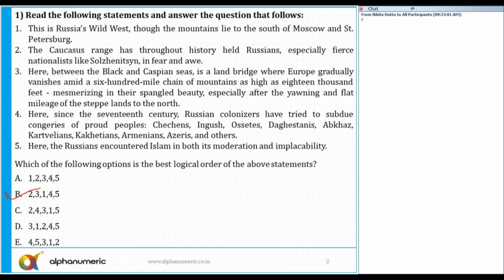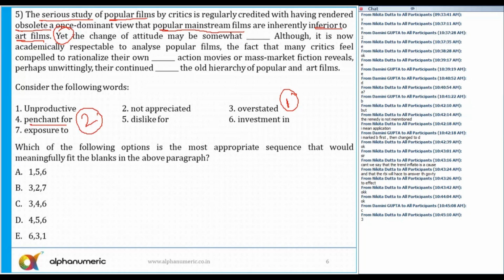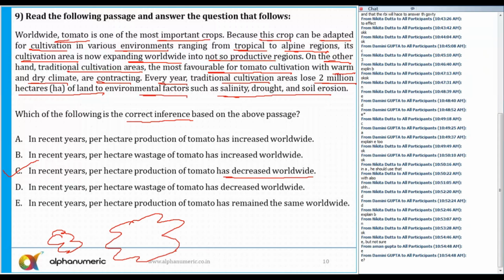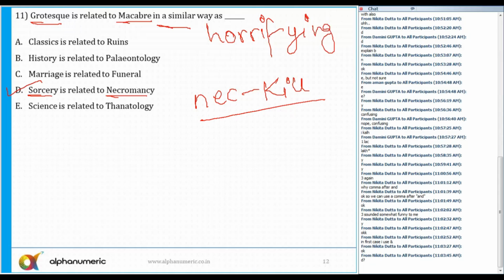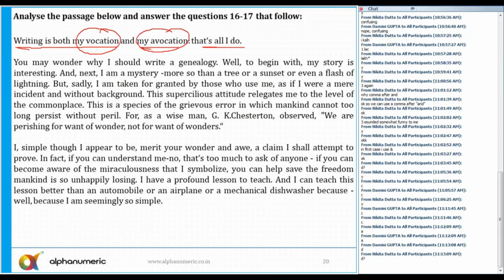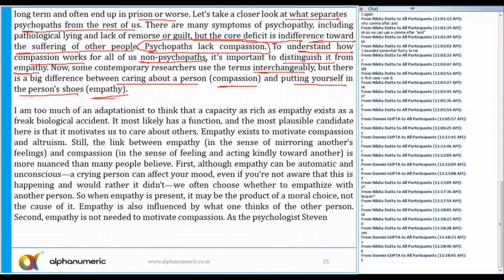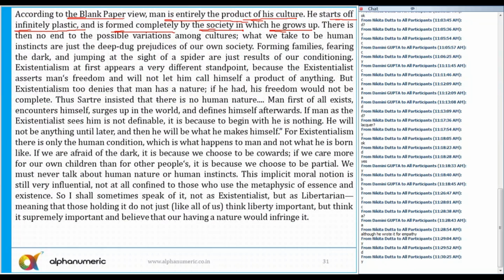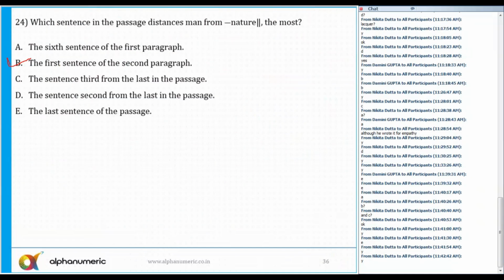XAT 2017 : VERBAL & LOGICAL ABILITY - SOLVED WITH INSIGHTS (Step-by-Step Detailed Solutions)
Struggling with XAT Verbal and Logical Ability? This video is your ultimate guide to mastering XAT 2017 questions! 🎯

✅ *What’s Inside?*

- Detailed explanations for each Verbal & Logical Ability question.
- Step-by-step solutions to help you understand the concepts.
- Tips and strategies to ace XAT Verbal & Logical Ability.

Perfect for XAT aspirants looking to boost their preparation and tackle tricky questions with confidence. Don’t forget to grab a notebook and follow along!

📩 Have questions? Drop them in the comments, and we’ll get back to you!

We recommend to 1st attempt these questions. This will help you appreciate the explanation better and note the silly mistakes you might have made while attempting at speed.

Join us on LinkedIn, share your thoughts, ask questions, and get ready to conquer those entrance exams with Samveg by your side.

Hope you like the video and the element of edutainment that we have tried to add a little to break the tiredness of a long video.

Please leave your queries or feedback (not only positive but constructive ones as well)

Nitin Gupta: 20+ yrs of coaching experience for various MBA entrance exams, Trained & coached 10K+ MBA Aspirants & 500+ MBA Trainers.

Nitin is a software engineer by qualification and an extremely passionate trainer with 20+ years of academic experience. He is one of the best QA/DI faculties available in India. His passion for finding more than one way of teaching a concept/solution, along with his deep empathetic nature, makes him extremely popular among the MBA trainers & student community in India.

Kumar Anshu: 17+ yrs of experience at CXO and Sr. Mgmt. roles at MNCs, Soonicorns, and MSME.

Anshu is an IIT Bombay graduate and passionate edutainer. He has conducted funnovation, corporate theatre, and various productive humor workshops for 5000+ undergraduates, professors, and corporate professionals. His passion for startups and enabling the MSME sector, along with his unique productive humor pedagogy of teaching, makes him one of the few business edutainers who can gel with Zillanials and Top management of MNCs equally.